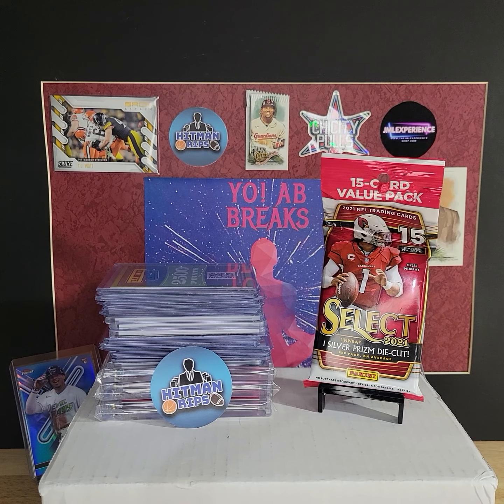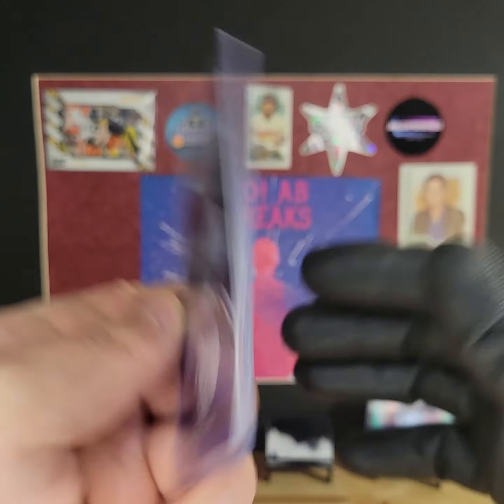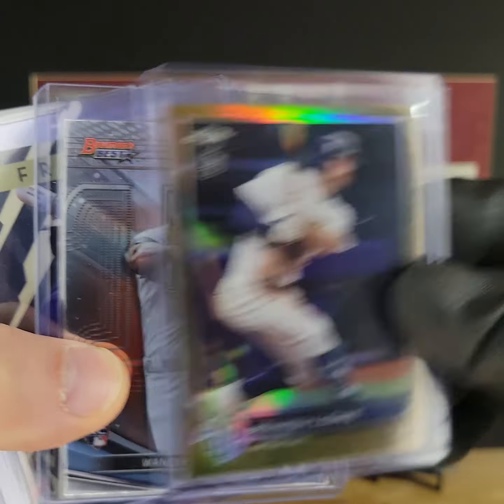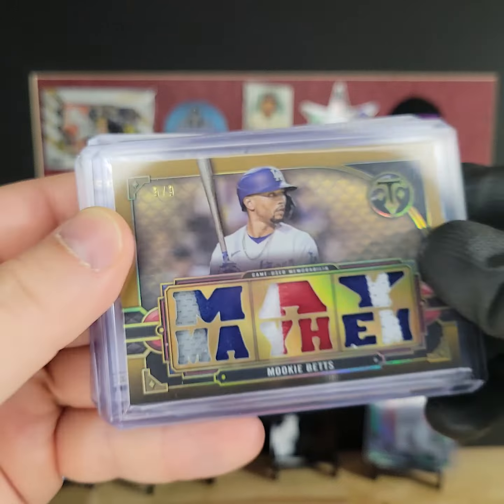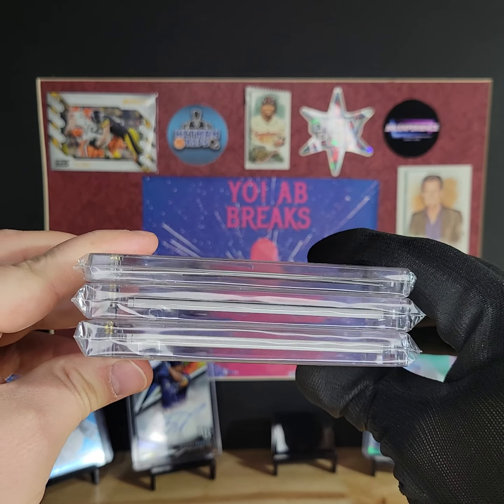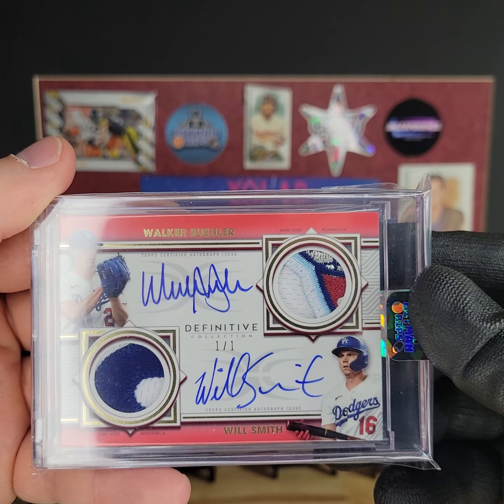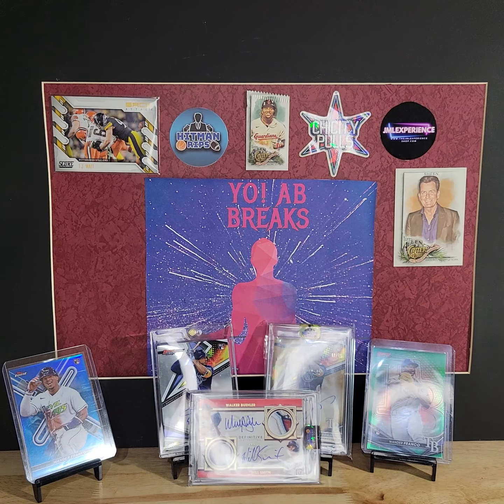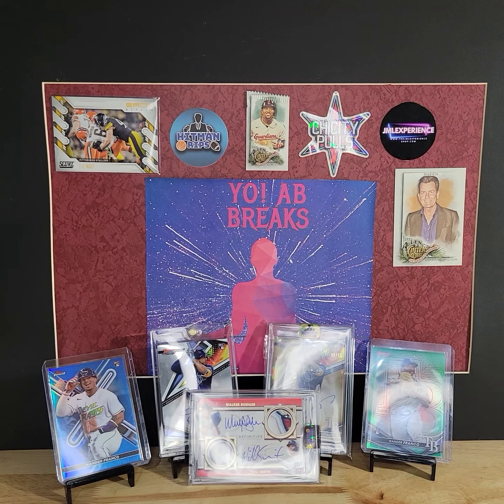New Spicy Hits! Diamond Icons /5! Difinitive 1/1! Huge Rookie Auto Gold /75! Prime Spectra Auto /3!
We take a look at some Yo! AB Breaks hits from some @HitmanRips group breaks. All 2022 Spectra Football, Topps Difinitive, Topps Diamond Icons, Bowman's Best and more! One of one, /3, /5, Gold! And a real diamond!

Ear Candy: @SteveTerreberry